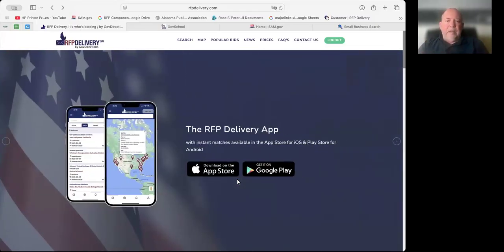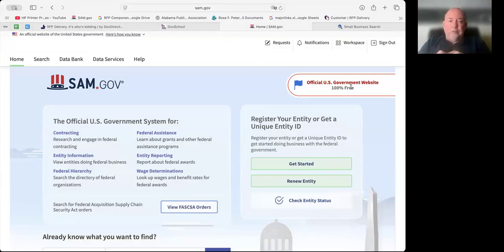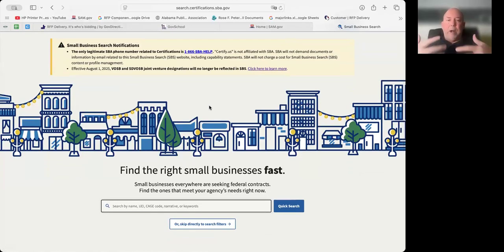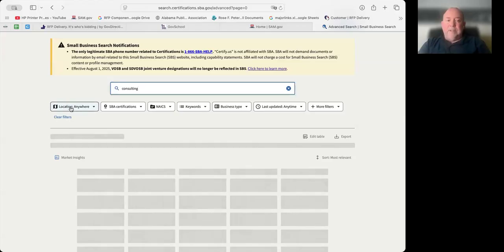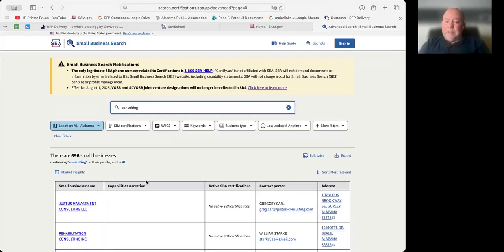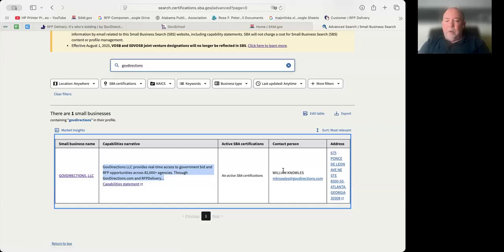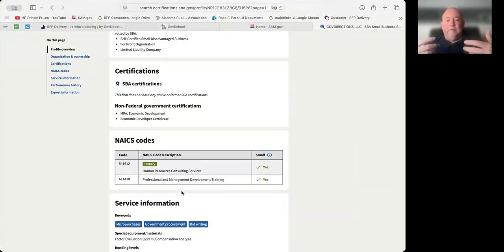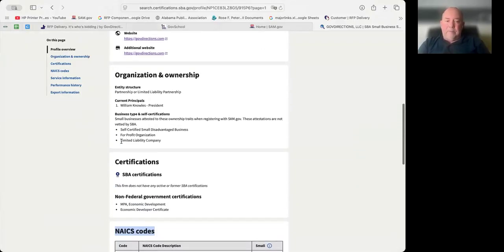DSBS Registration - Dynamic Small Business Search System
Government contracting, bid opportunities, RFP search tools, and procurement leads — in this video, we demonstrate how to the Dynamic Small Business Search system is used to find and win more government contracts.

With over 140,000 registered contractors, GovDirections is a powerful platform designed to help businesses track local, state, federal, and prime contracting opportunities in one place. This live Zoom sessions walk you through exactly how to use our systems to identify the right bids and improve your success rate.

In our videos, you’ll learn:
 • How to search for government contracts and RFPs
 • How to filter opportunities based on your business
 • How to track and manage bid opportunities efficiently
 • How to position your company for higher win rates

Practical, step-by-step tutorials—not just demos. Contractors who participate in sessions consistently see higher success levels in finding and pursuing the right opportunities.

Whether you’re new to government contracting or looking to scale your pipeline, this walkthrough will help you maximize your results using GovDirections.